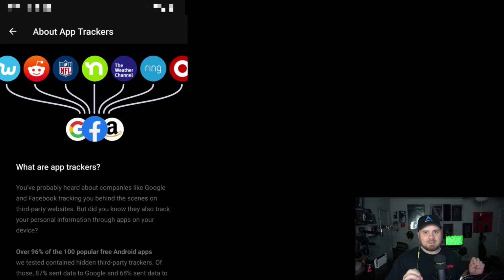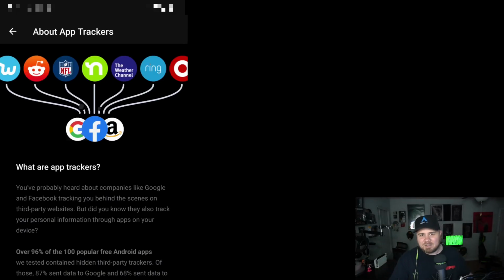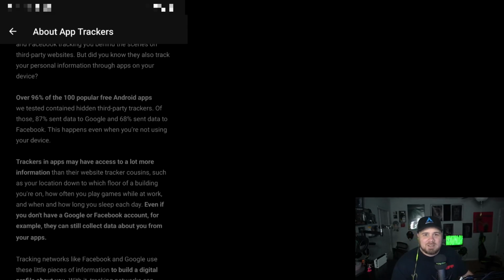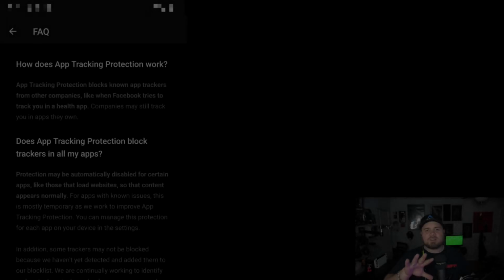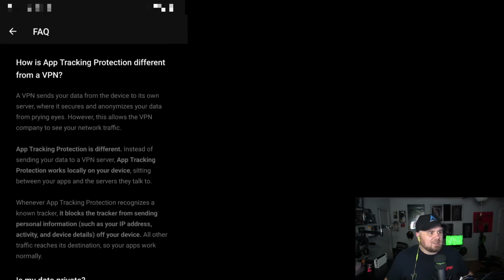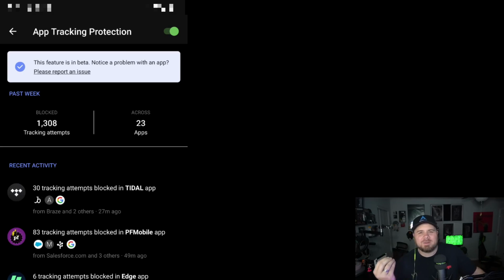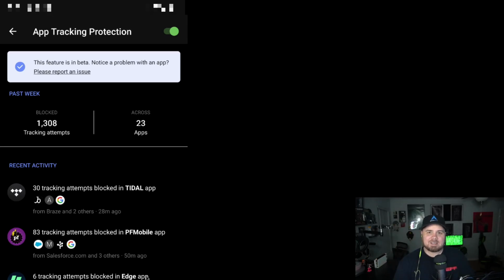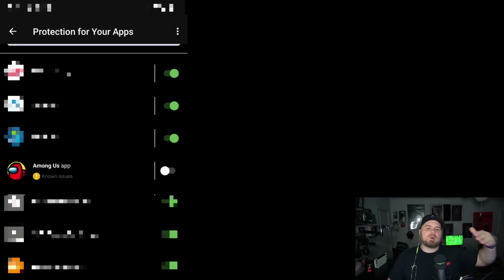This App Changes Everything! DuckDuckGo Tracking Protection Beta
In this video I take you into the Beta of the new DuckDuckGo Tracking Protection tool. This tool will change everything when it comes to privacy on your Android device. With Apple's version costing Facebook and others over $10 billion, DDG is going to set some records here with this app protection on Google Android devices.

Special thanks to my Patrons! : Linux For Work, Tegan H, Ilvipero, Mitchel, Mike K, Peter K, Jill Bryant, CubicleNate, Steve L, SpazzyC, Michael C, Jeremy G, David M, Mattias E, Sean Davis

Head to Digital Ocean do.co/dln for a 60 day $100 credit.